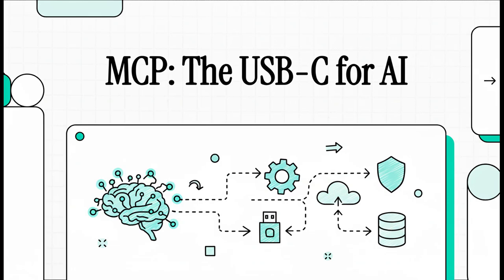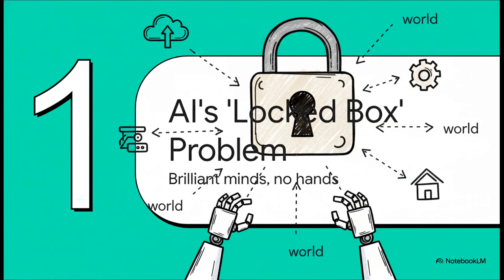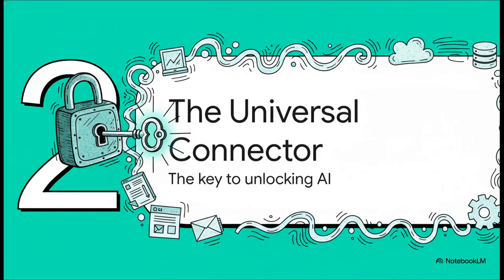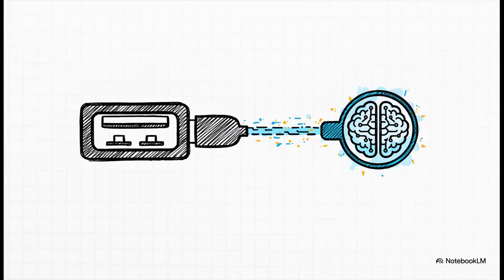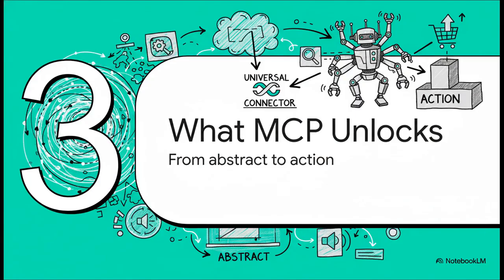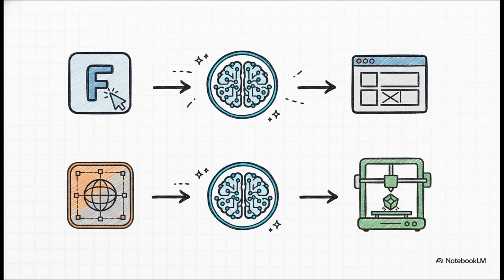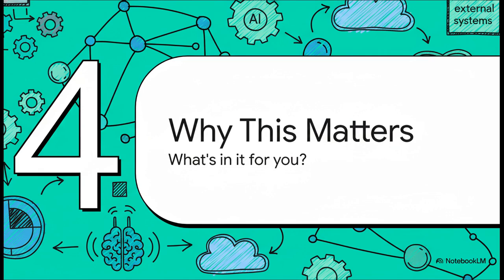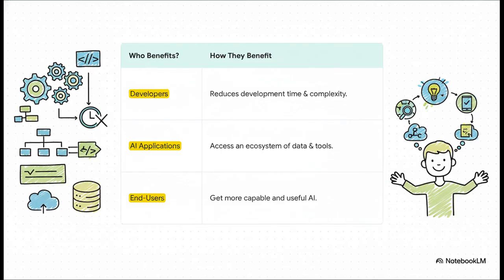MCP: The USB-C for AI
The Model Context Protocol (MCP), presented as an important open-source standard, aims to solve the current "connection chaos" that limits artificial intelligence (AI) models. Comparing the problem to the pre-USB-C era of tangled physical charging cables, the text explains that AI models now require developers to create custom, fragile digital connections for each external data source or tool they need. MCP suggests a universal, standardized port that would enable any AI to connect easily and securely to databases, calendars, and other applications, thereby boosting the power and utility of AI assistants and business tools. This infrastructure change is expected to enable a new wave of more capable, personalized AI applications by removing the technical barriers between an idea and its implementation.